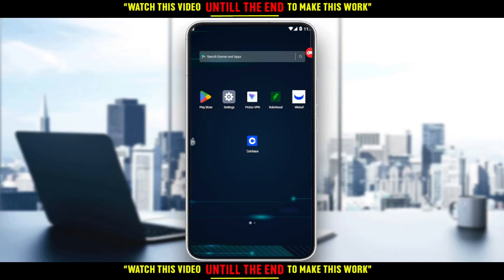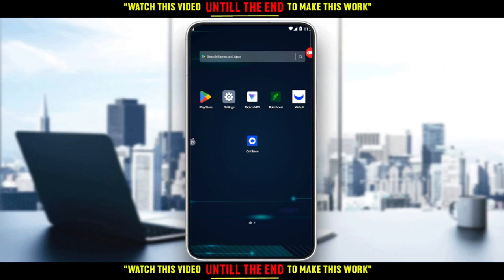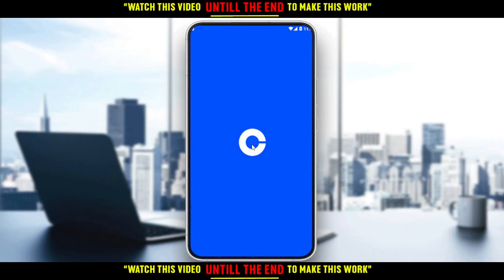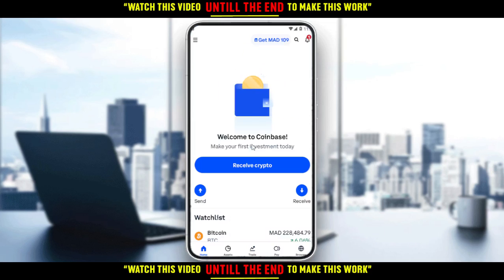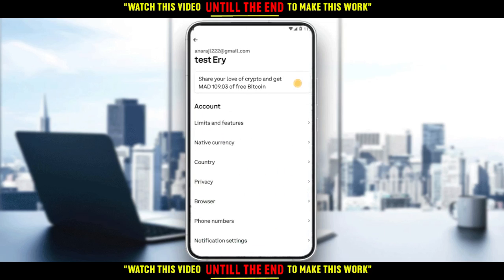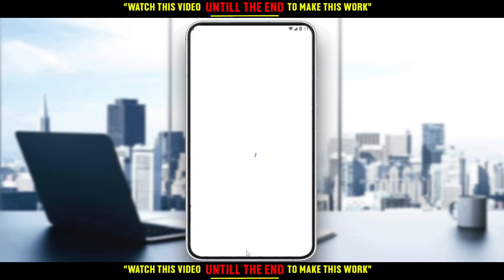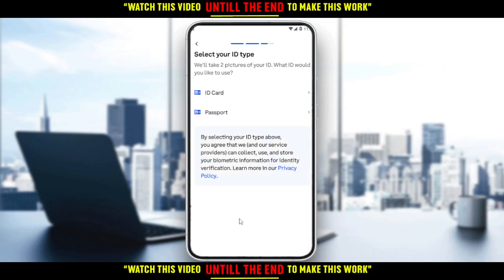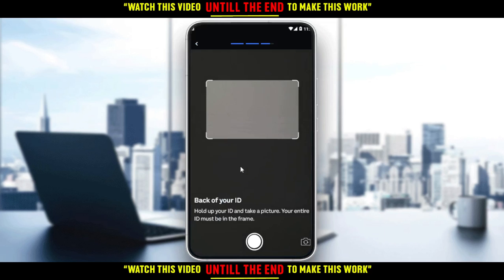How To Verify Identity In Coinbase Tutorial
Today I show how to verify identity in coinbase tutorial,coinbase tutorial,how to verify coinbase account,coinbase id verification,coinbase verify identity,how to verify your coinbase account,coinbase identity verification